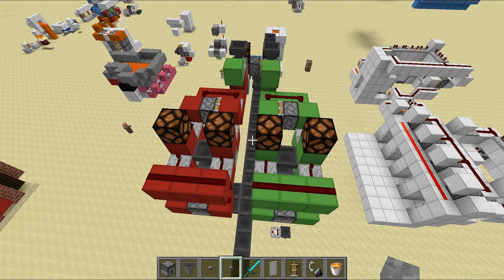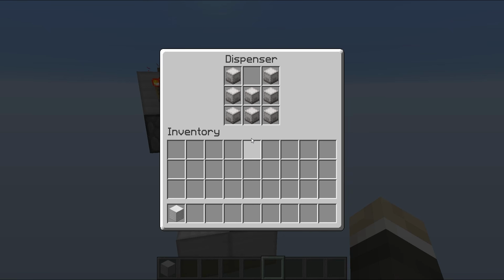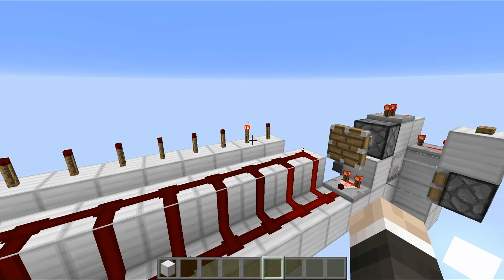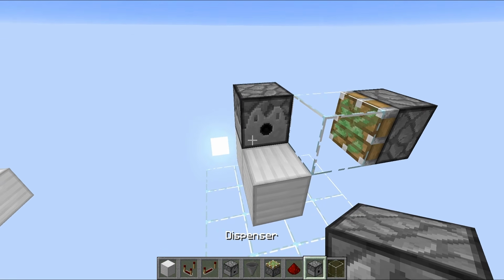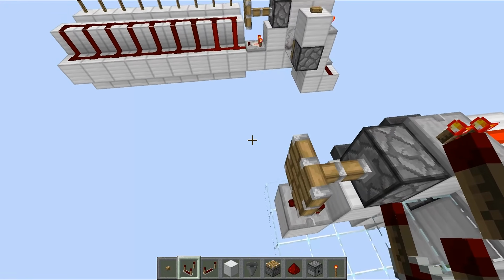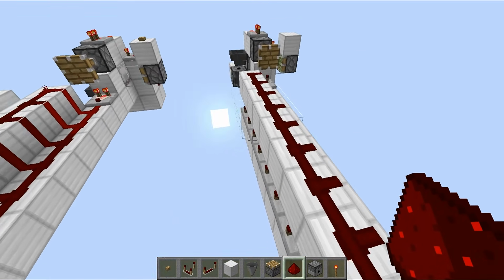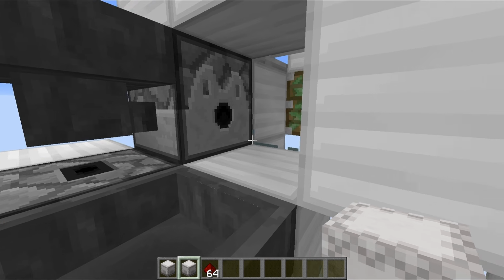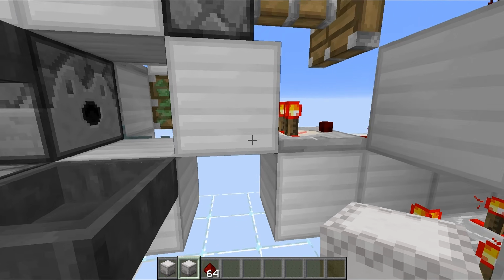How to Build a Tiny Randomiser in Minecraft 1.11!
Today we take a look at a tiny little 9 way randomiser perfect for all of your redstone contraptions!

Upload Schedule:

Tuesday - Redstone
Wednesday - Hermitcraft
Thursday - Redstone
Friday - Hermitcraft
Saturday - Redstone
Sunday - Hermitcraft